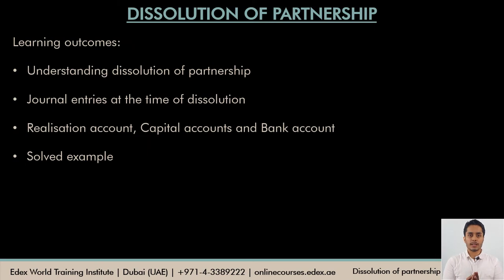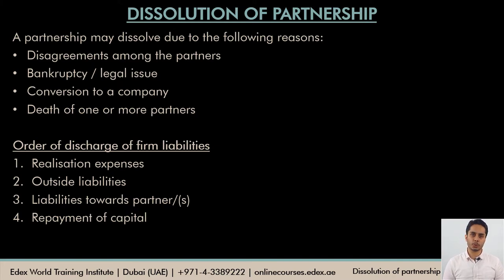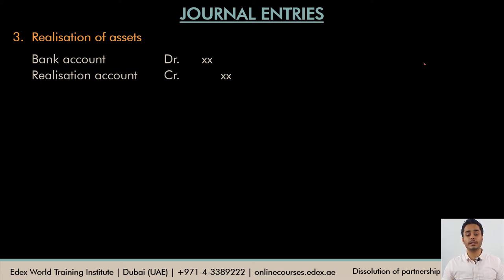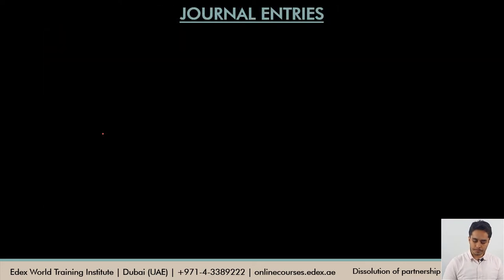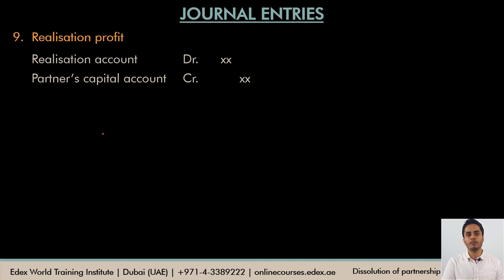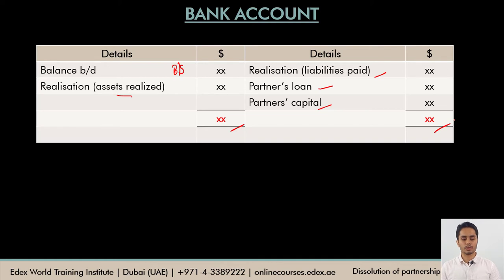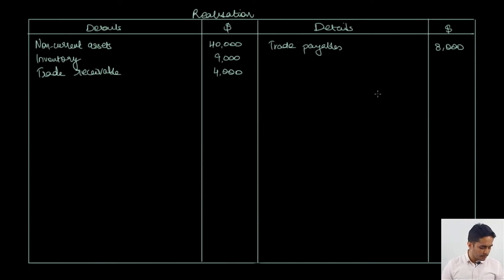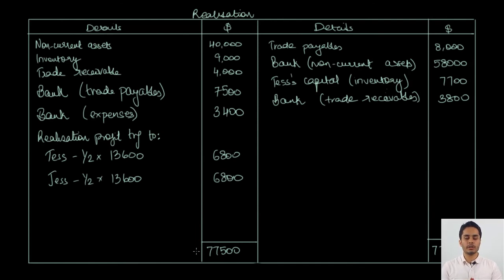AS/A Level Accounting - Dissolution of partnership firm - REALISATION ACCOUNT